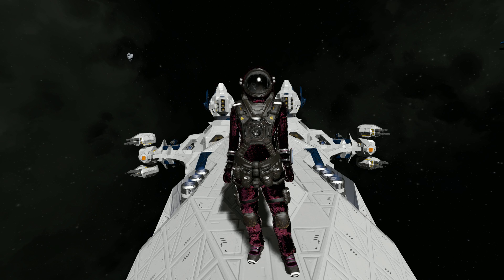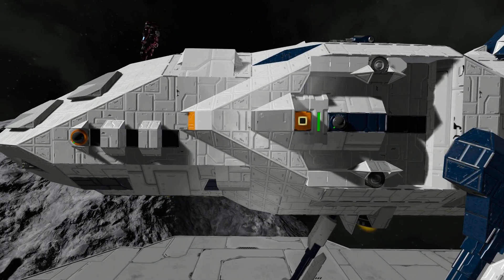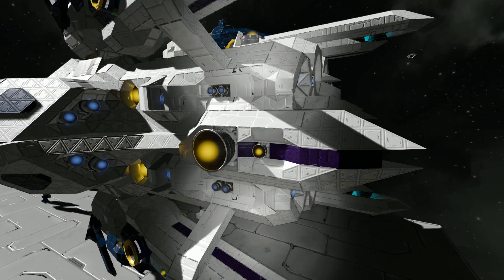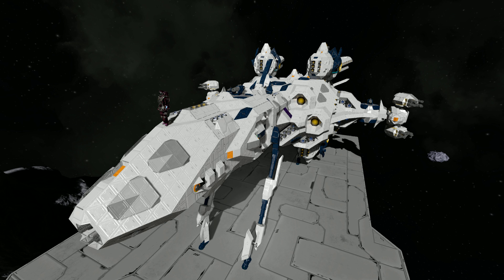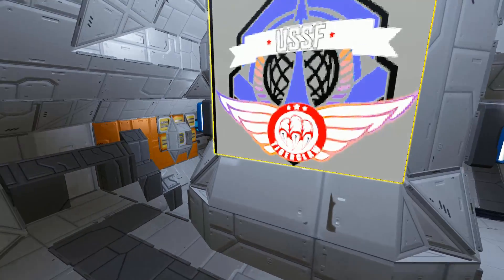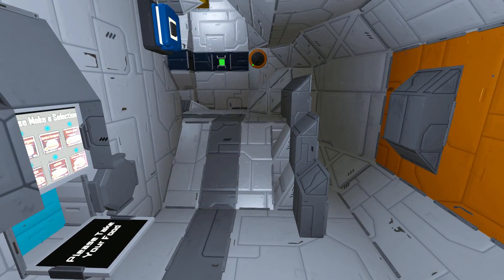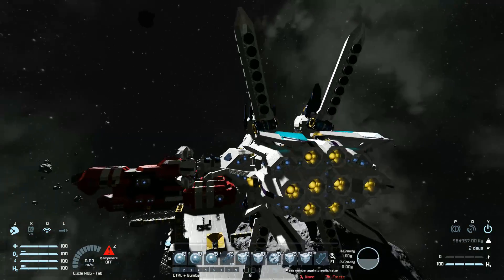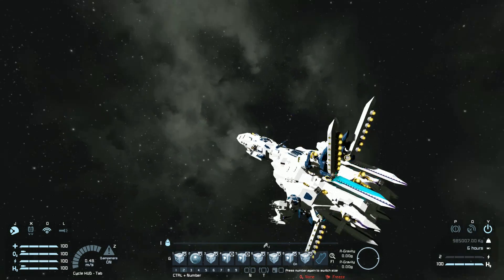The SFF Tigerclaw - Space Engineers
This is the SFF Tigerclaw Steam workshop blueprint for Space Engineers! A large ship that's completely vanilla using only scripts to give it its cool function of being able to transform from landing mode to flight mode! With a lot of amazing never seen before ideas like the sliding door on wheels and merge blocks this ship makes a great first impressions and has a great overall design and usability!